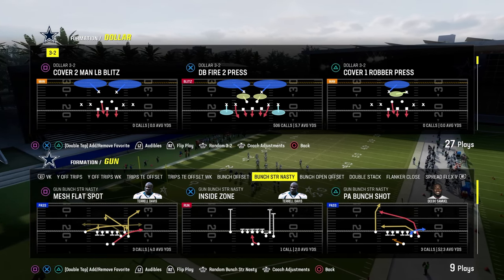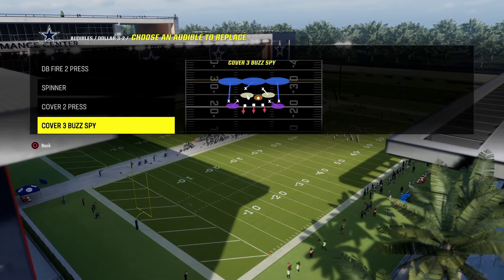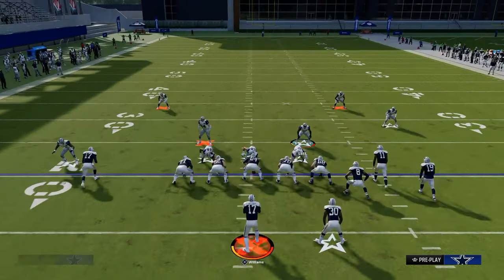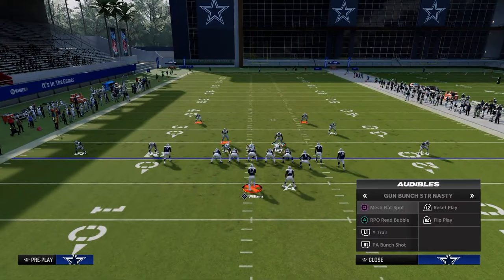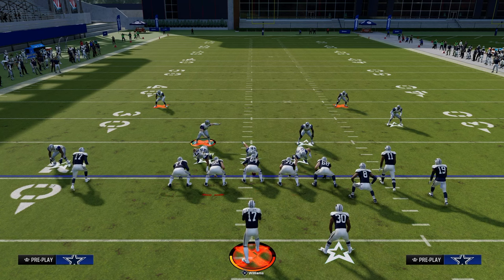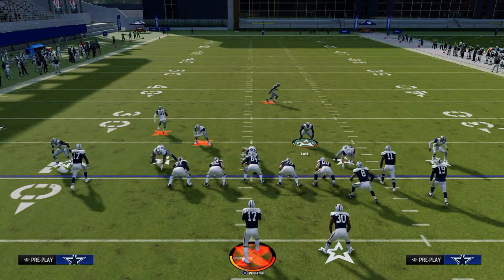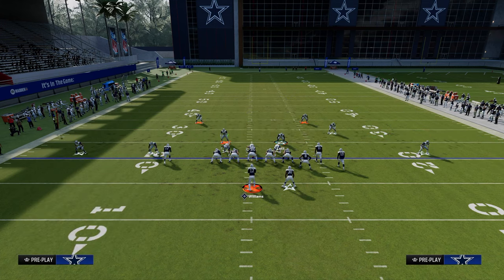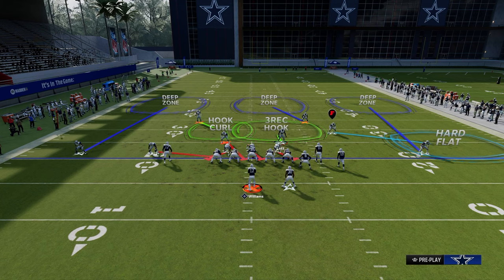I Built The BEST Bunch STRONG DEFENSE